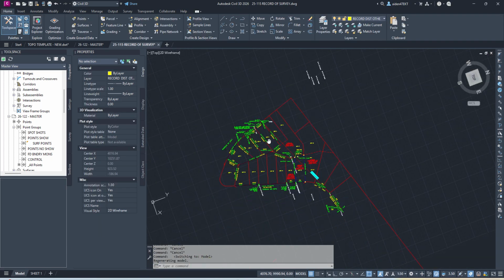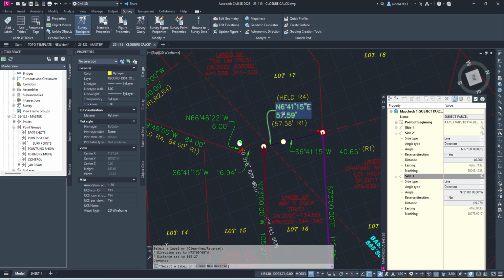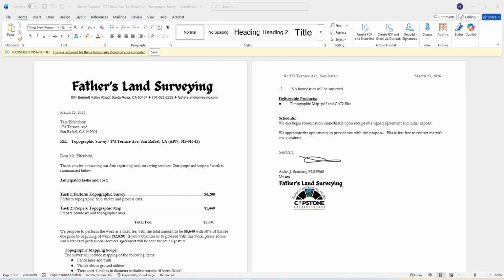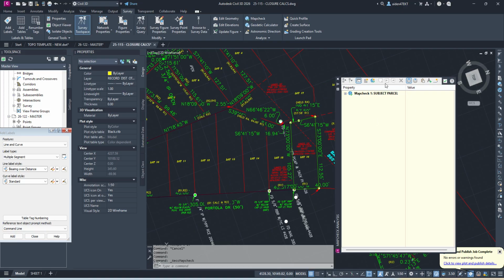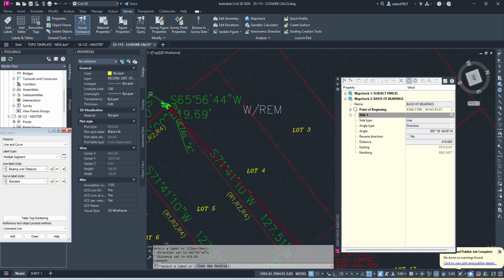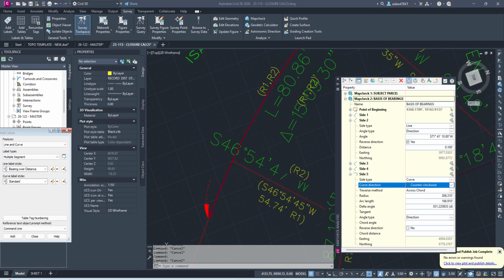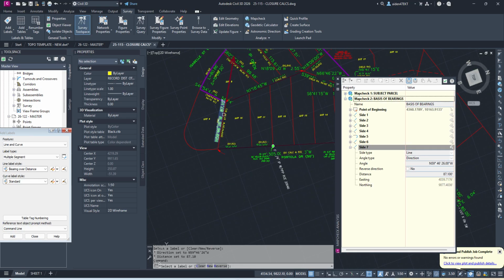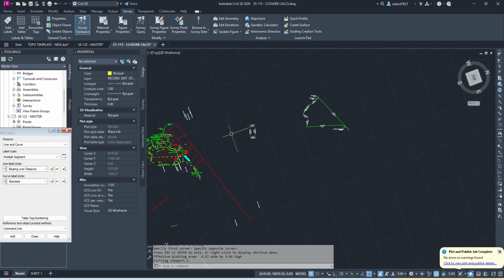How To Perform Closure Calculations for Records of Surveys (etc.) in Civil 3D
this video show how to perform closure calcs in Civil 3D using the Mapcheck feature.